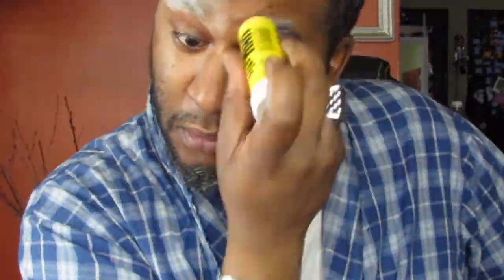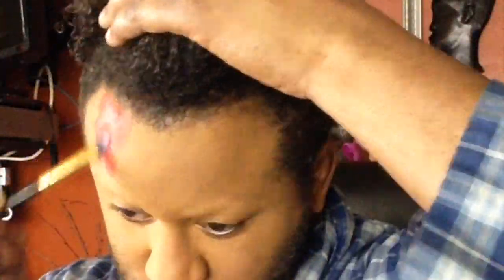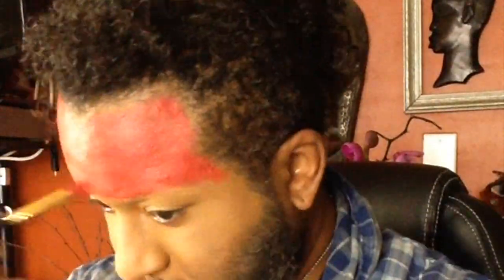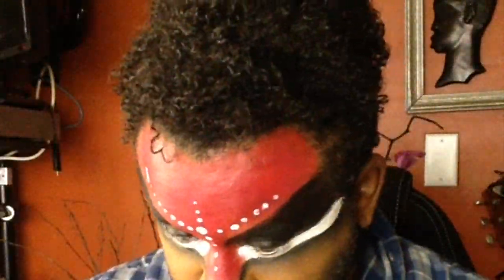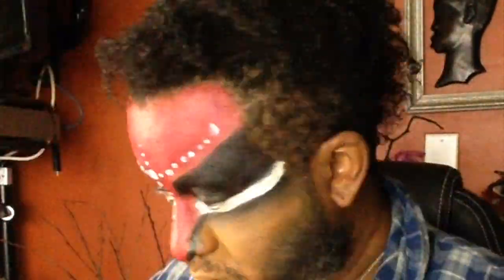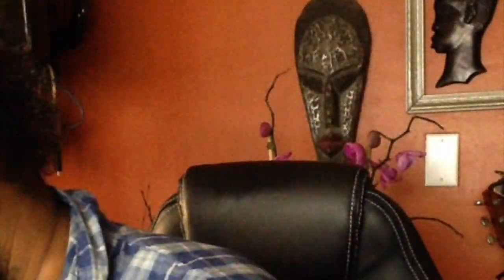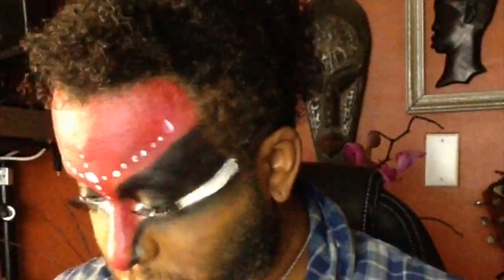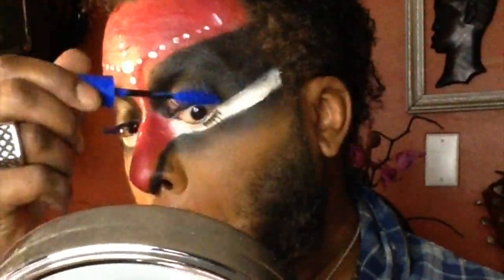Tribal Makeup Look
This tribal look was inspired by an image I saw on Pinterest.  My first true video.  The quality and videos will get better.  I'm usually on the other side of things.  Kudos to all that have been doing this for a a while.
Products Used:
Purple Glue Stick
Ben Nye translucent powder
Graftobian Cream Foundation
Sasha Buttercup powder
MUFE Flash Palette
Black eyeshadow NYX
Ben Nye Pressed Colour Palette
Coastal Scents Creative Me Palette #1
MAC acrylic paint white
Sephora Liquid Lipstick in black
Sephora Mascara in blue

Photographer, MakeUp Artist, Jewelry maker, artist.
Jack Of All Trades Master Of Some.

Google Me  JR Burriss